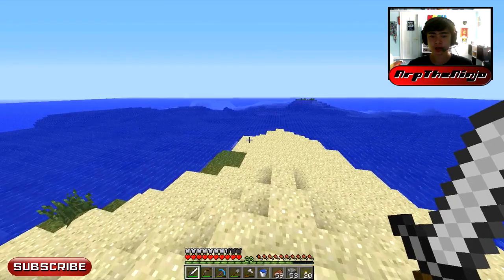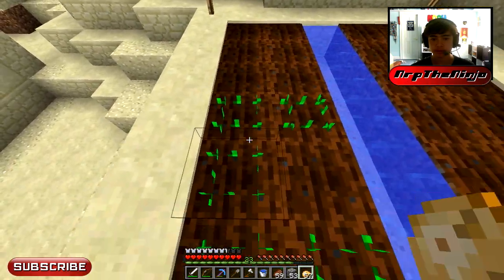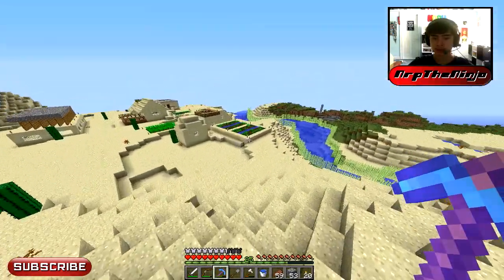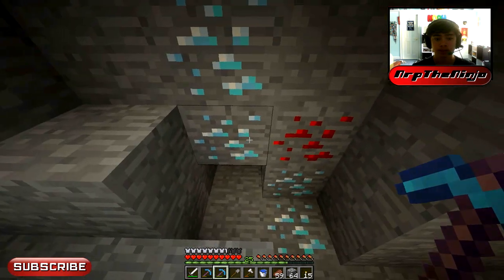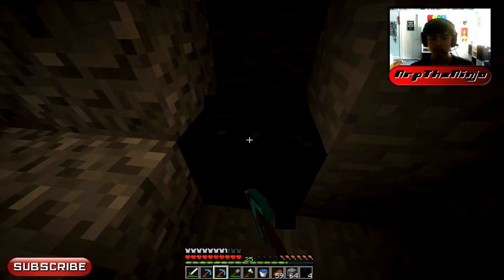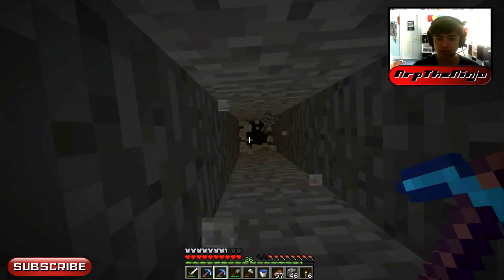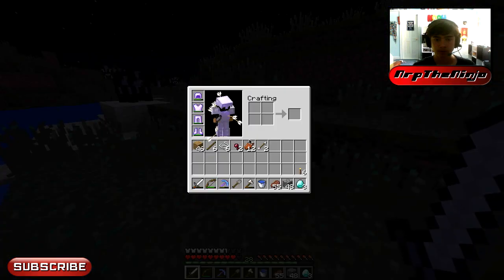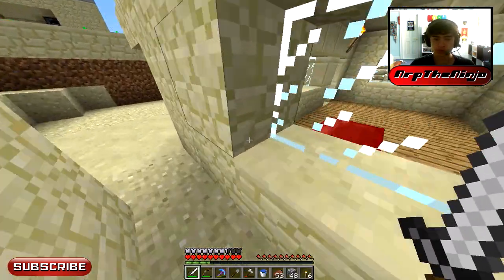Mine and Build! Nrp's Minecraft Adventure E8